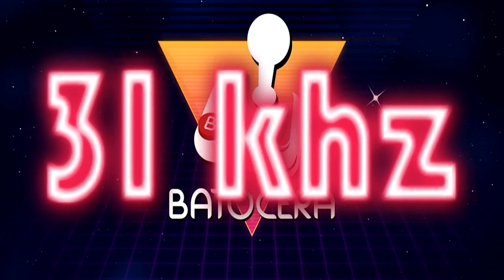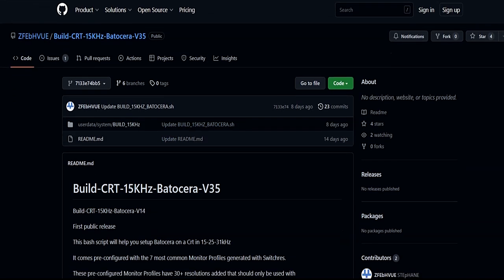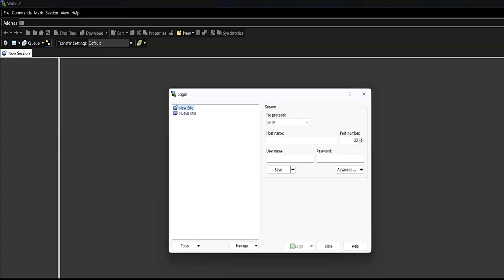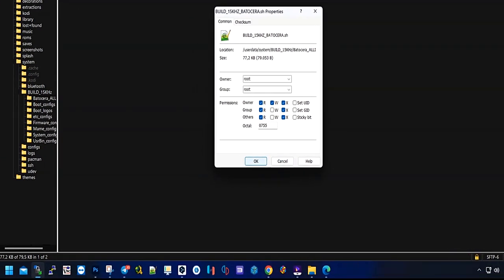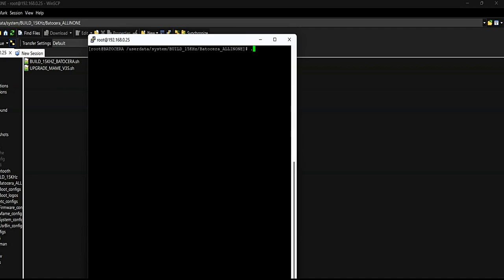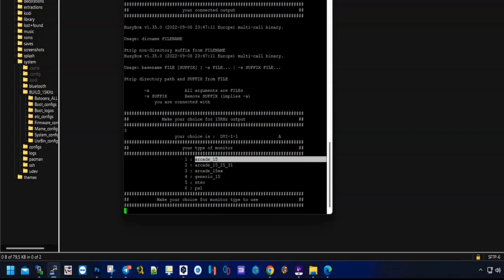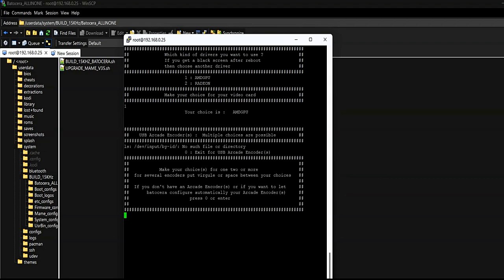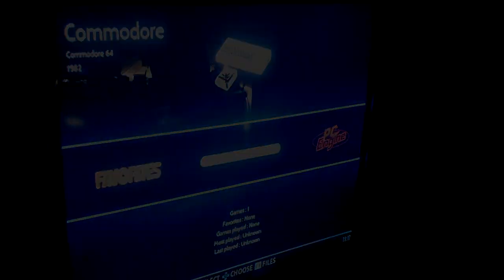Batocera V.35 Script user guide.English version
Command lines needed to run the script. This is to access the path:

cd /userdata/system/BUILD_15KHz/Batocera_ALLINONE

This is to run the script:

./BUILD_15KHZ_BATOCERA.sh

There is a CRT channel
Check the datasheet of the graphics cards for compatibility with vulkan:

Steps to follow in this video:

In this guide, we will transform the 31 kilohertz video signal of the batocera 35 version to a 15 kilohertz signal, valid for an arcade monitor or a tube TV.

The first step is to download the batocera 35 version from the batocera website.

Now we will burn the image to a hard disk or a USB flash drive, using the Balena Etcher program.

Once the image is burned, we install the hard disk or USB drive, and we make sure that from the BIOS, we allow the batocera to boot on our pc.

Download the script from the github page, the links are in the video description.

The script is valid for amd,intel and nvidia graphics cards. You can find more information in the readme file.
Click on the code button to download the script in .zip format.
Unzip the file with winrar , and save it in a folder where you can easily find it.

Now we are going to download the wincsp program, this will make it easier to copy files to our PC with batocera, through our network.

Once wincsp has started, we must start a new session. This information can be obtained from your router, or by starting batocera on a flat monitor and from the system menu under network information.
The user name is: root
The password is: linux
Copy the BUILD_15KHZ folder to the /usedata/systems path.

Grant the necessary permissions to the file BUILD_15KHZ_BATOCERA.sh located in the path: /userdata/system/BUILD_15KHZ/Batocera_ALLINONE

Select the file, right-click on it, right-click on properties, and click on the x-boxes, which provide the execution permissions.

Start a session with putty, from commands, open session, or with the key combination control+P.

The access password is: linux
Type the following command lines in the terminal:
to access the path:

cd /userdata/system/BUILD_15KHz/Batocera_ALLINONE

 And to execute the script:

./BUILD_15KHZ_BATOCERA.sh

The script starts, follow the instructions on the screen.
It will detect the card model we have connected. In this example it is an AMD 7850 HD graphics card.

It will ask us in which port the vga-scart cable is connected, in this example the port used is: DVI-I-1.

Now we indicate what type of monitor we use, in the example is the first option arcade_15

It asks us if we are going to choose a monitor type to use in groovy mame, the answer is yes.

We choose the same monitor type as before, the first option, arcade_15.

We have two options to choose the resolution at system startup.
And those same options are repeated to choose the resolution we will use in Emulation Station.
Next we indicate the orientation of the monitor, we choose the first option which is normal, i.e. landscape orientation.

There are two driver options, amd-gpu driver and radeon driver.
If our graphics card is compatible with vulkan, we choose the amd-gpu driver.
There is a web page in the description to check the datasheet of the cards and make sure they have vulkan support.

The next step is to choose if we have an encoder for the controllers. Choose one of the options and finish the script with the reboot command.
At the next boot, the system starts with a frequency of 15 kilohertz, we must connect the pc to the TV or monitor through the vga-scart cable.